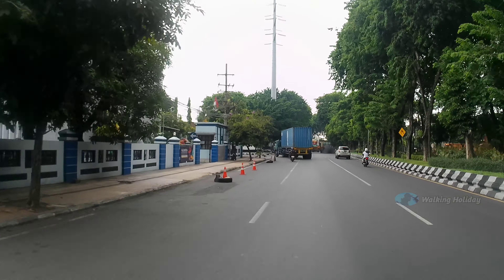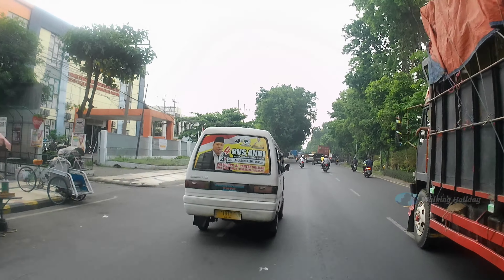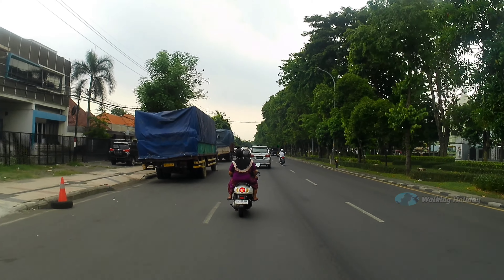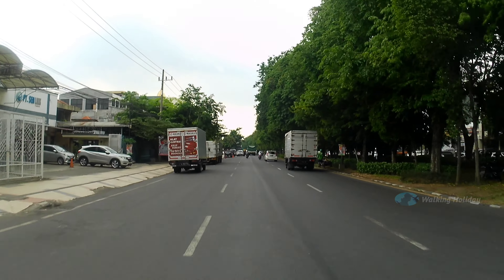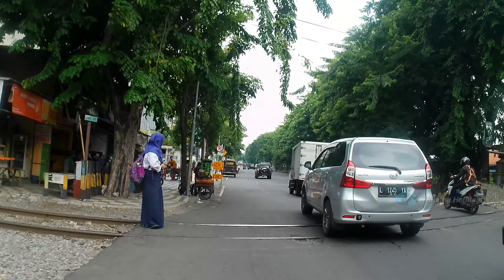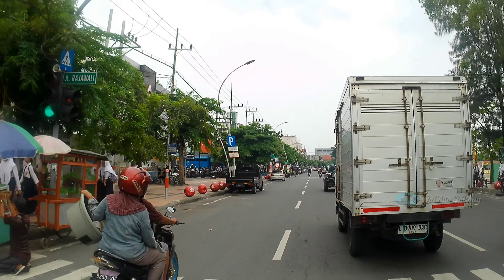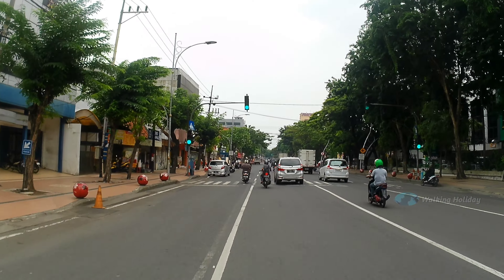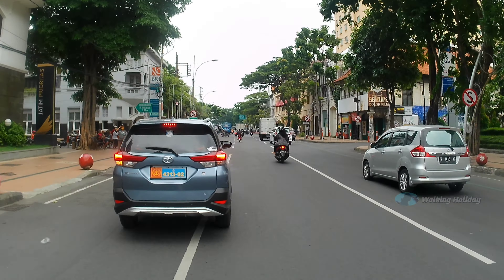MOTOVLOG 4K || SURABAYA UTARA - RUTE PELABUHAN TANJUNG PERAK KE KYA KYA SURABAYA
Hai teman-teman, ketemu lagi di channel Walking Holiday, di video motovlog kali ini yaitu di Kota Surabaya Jawa Timur, dengan judul video "MOTOVLOG 4K || SURABAYA UTARA - RUTE PELABUHAN TANJUNG PERAK KE KYA KYA SURABAYA".

Di dalam video motovlog di Kota Surabaya Jawa Timur ini menunjukkan suasana jalanan Kota Surabaya Rute Pelabuhan Tanjung Perak Ke Kya Kya Surabaya.

Di dalam video motovlog ini adalah perjalanan di Surabaya Utara, dimulai dari kawasan Pelabuhan Tanjung Perak Surabaya yaitu di Jalan Perak Timur Surabaya, melawati Jalan Rajawali Surabaya, sampai ke Jalan Kembang Jepun Surabaya atau di kawasan wisata Kya Kya Surabaya.

Silahkan simak videonya !!!

Silahkan Kunjungi Channel : @walkingholiday3589